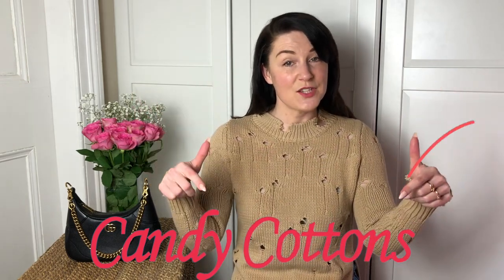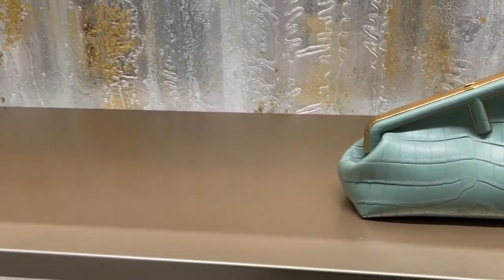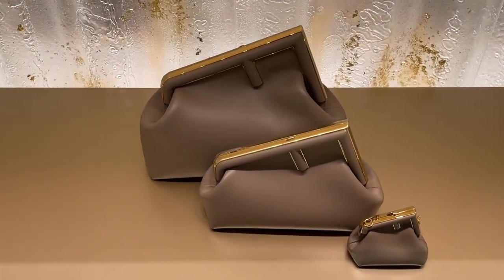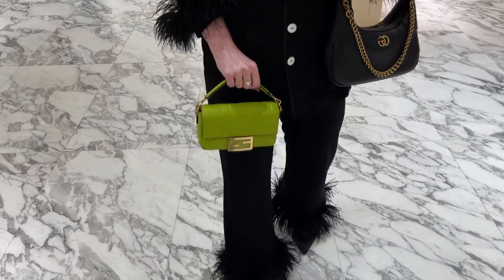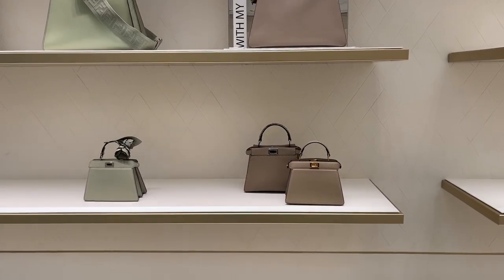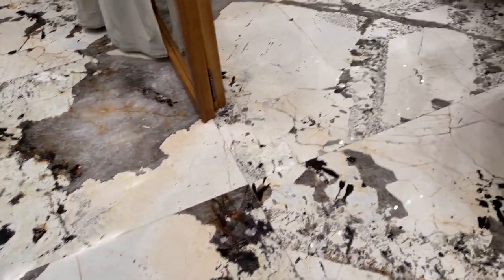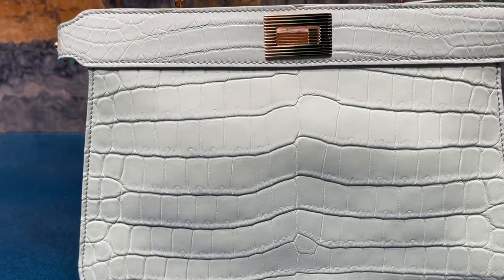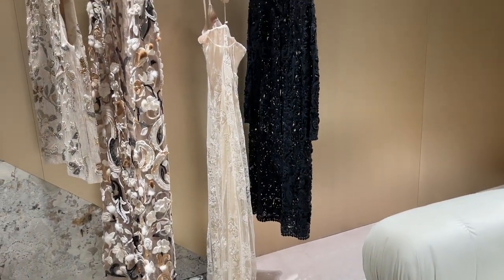DUBAI LUXURY FASHION SHOPPING VLOG Part 2: FENDI Salon Privé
Today I'm sharing my LUXURY FASHION SHOPPING VLOG in DUBAI MALL Part 2 featuring FENDI Boutique and FENDI Salon Privé

Videos mentioned:

DUBAI LUXURY FASHION SHOPPING VLOG: DIOR, CARTIER, LOUIS VUITTON, GUCCI, SAINT LAURENT

Bags shown in the video:

FENDI First Small Bag in Black

FENDI First Bag in Edamame Green

FENDI First Bag in Patent Caramel

FENDI First Nano Bag Charm in Caramel

FENDI First Small Bag in Ostrich Leather

FENDI First Midi Bag in Chestnut

FENDI Baguette Bag in Edamame Green

FENDI Large Baguette Bag in Black

FENDI Midi Baguette Bag in Pale Pink

FENDI Mini Baguette Bag in Double FF Print (Re-Sale)

FENDI Baguette Bag in White

FENDI Nano Baguette Bag Charm in Double FF Print

MEJURI Pearl Dome Ring

MEJURI Gemstone Charm Ring